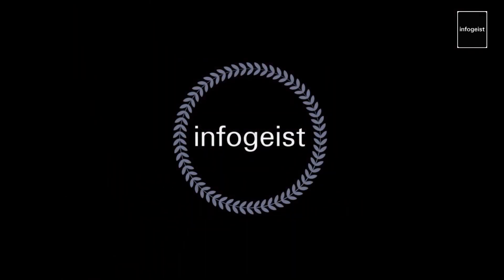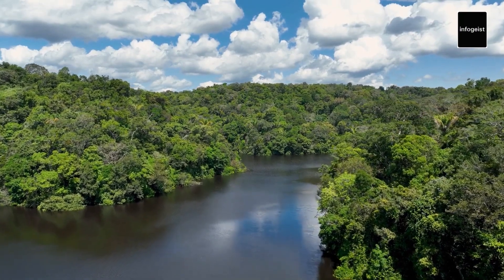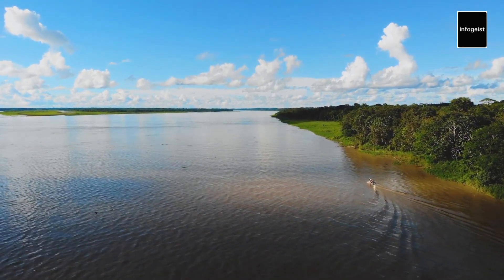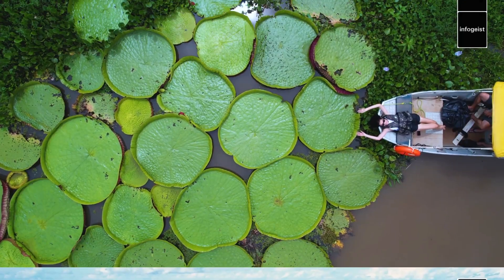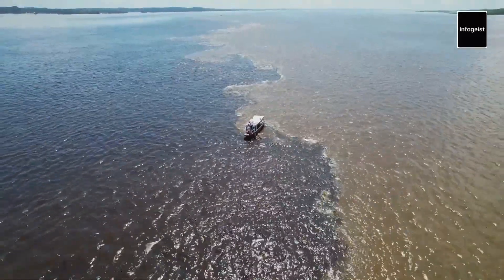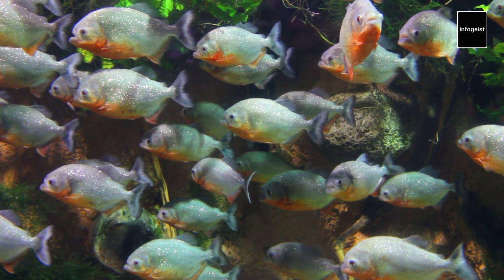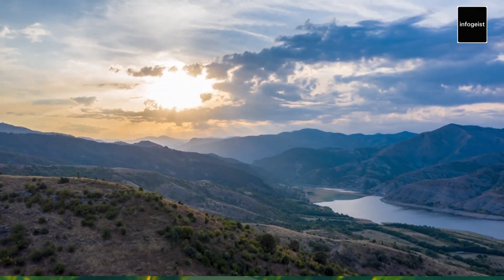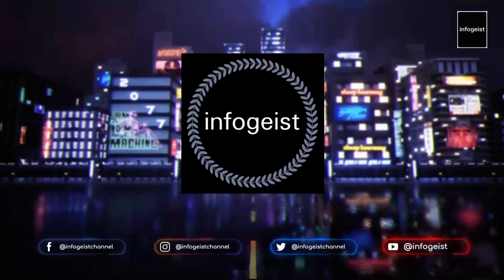The Amazon River | Exploring Earth's Lifeline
Embark on an enlightening journey through the Amazon River, a lifeline of biodiversity that weaves tales of wonder and urgency. 🌿🌊 Join us as we delve into the vibrant ecosystems, unique creatures, and the pressing need to safeguard this vital resource. From its role as the heartbeat of the rainforest to the delicate balance between human impact and preservation, the Amazon River's story is one of both awe and responsibility. Explore its depths, unravel its mysteries, and understand the critical efforts to ensure its survival for generations to come. 🌍🔍